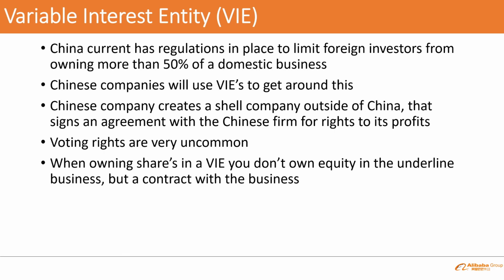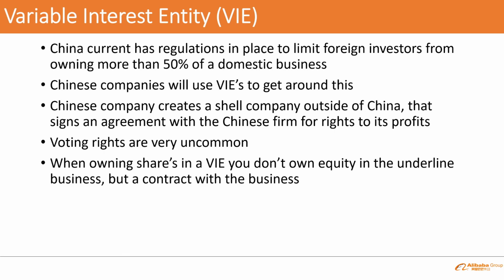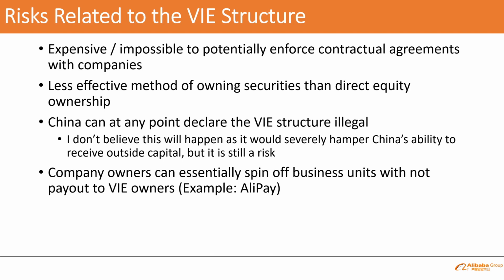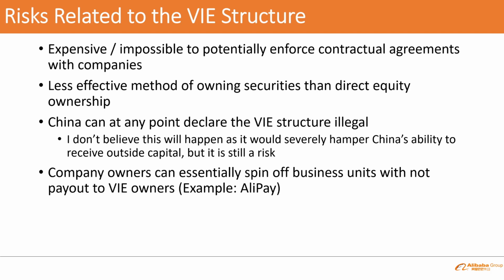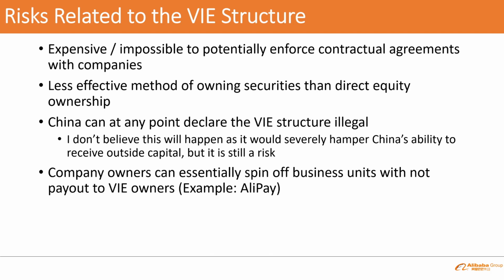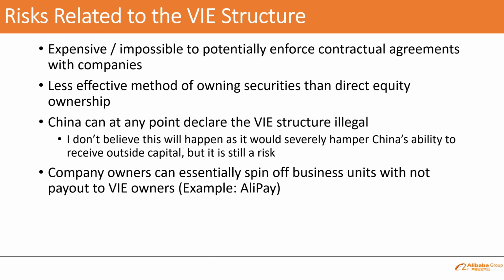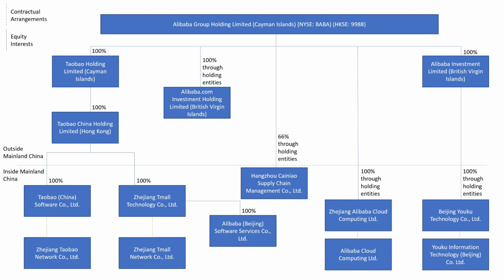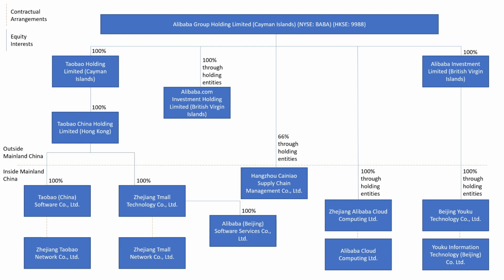Due Diligence: Alibaba (BABA) Variable Interest Entity (VIE) Structure and Discussion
Before investing in Chinese companies it is critical to understand you are actually purchasing and the risks associated with this structure.

We take a look at what a VIE is, and the risks associated with them, why Chinese companies are listed in this fashion, and then take a look at the structure of AliBaba.